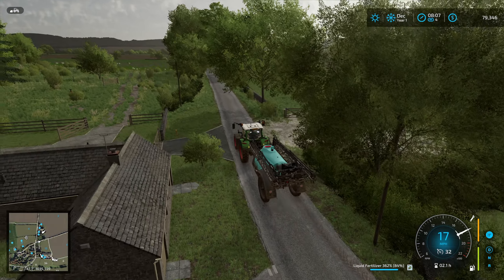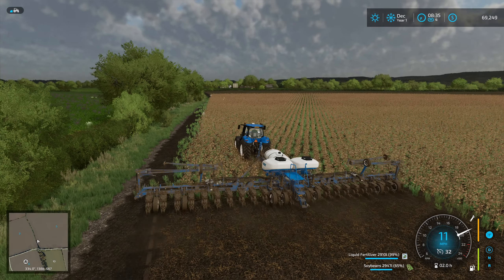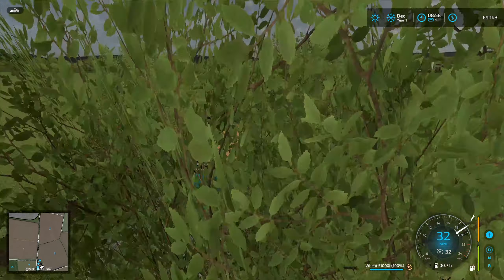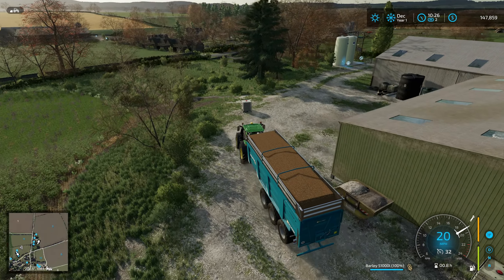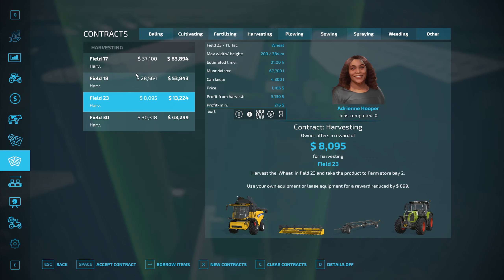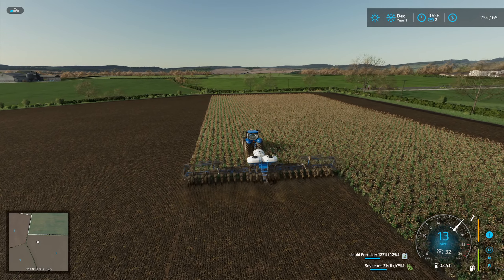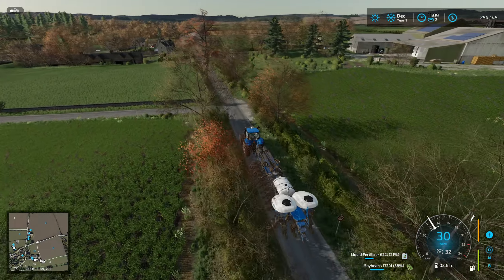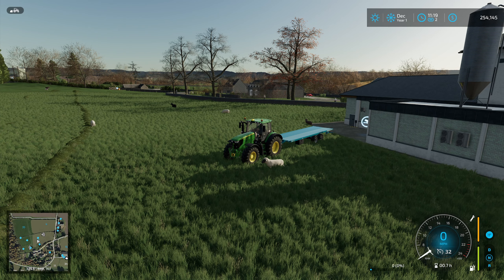PLANTING THE LAST SOYBEAN FIELD! | One Year Challenge | Farming Simulator 22 - Month 5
Welcome everyone to a new one Year challenge!
We once again have a one year to make as much money as possible! Will become multimillionaires or go broke?